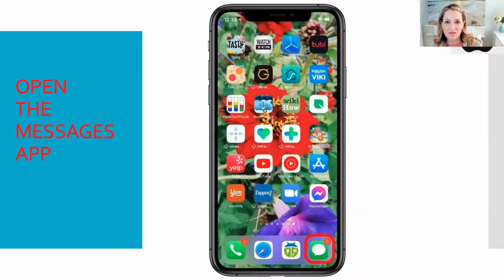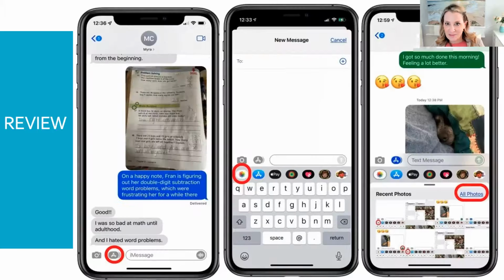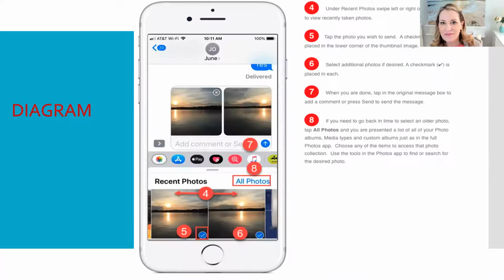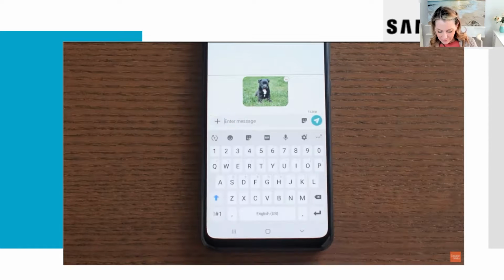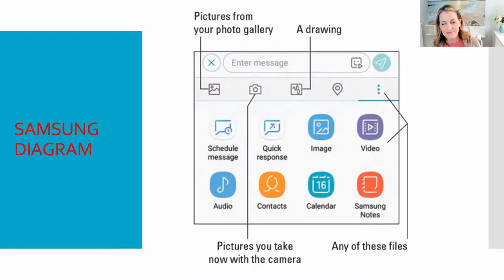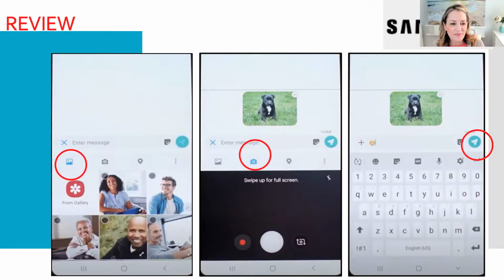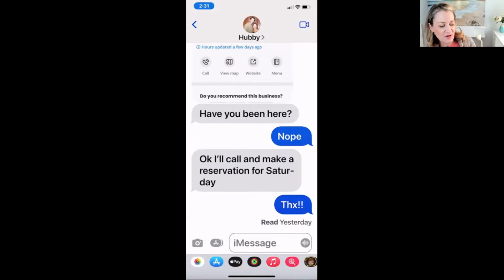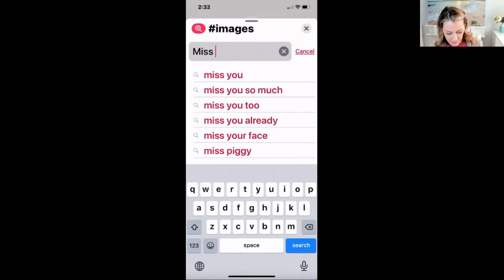How to send a photo in a text message